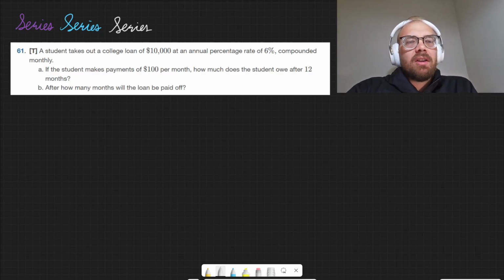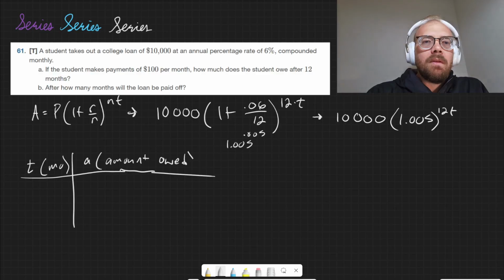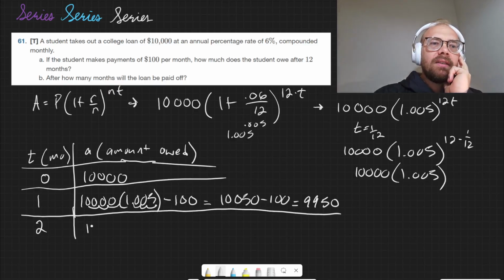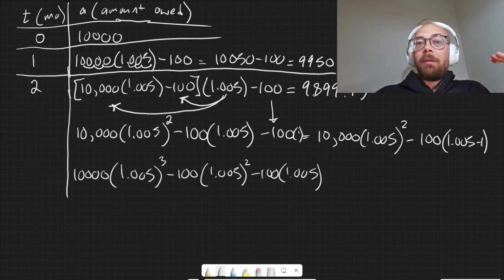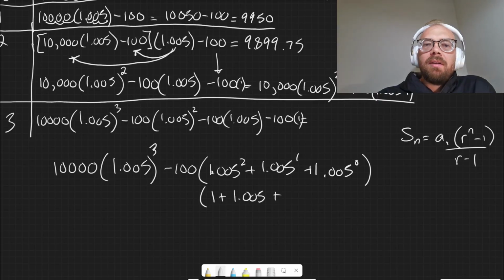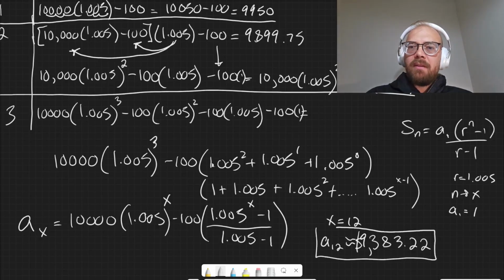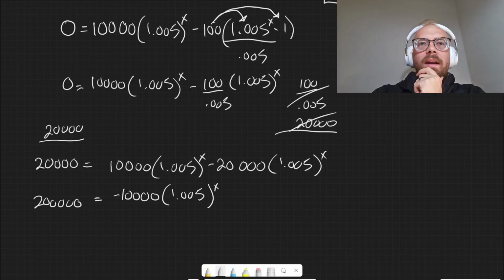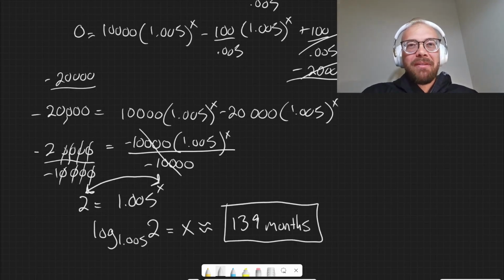Series Series 61